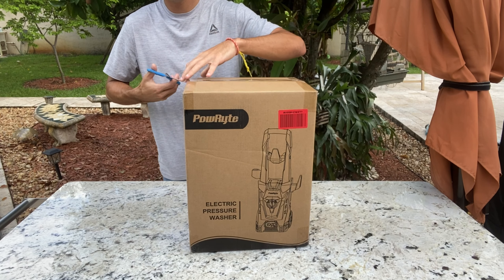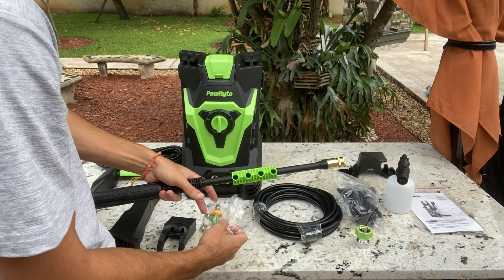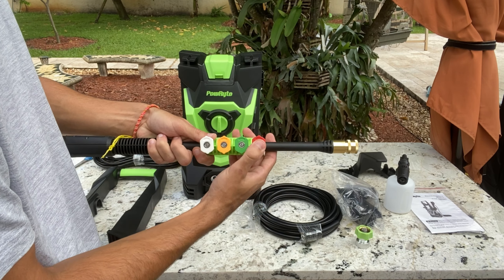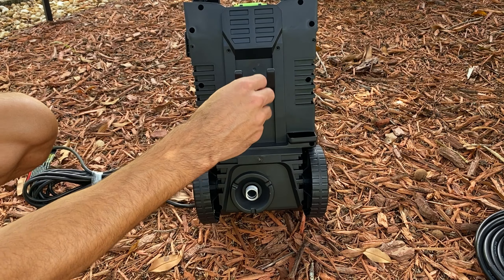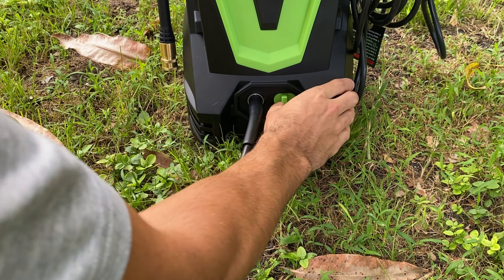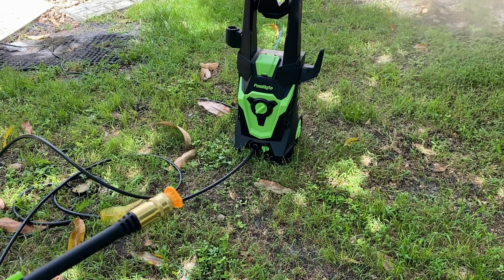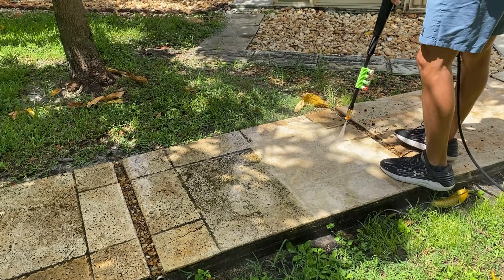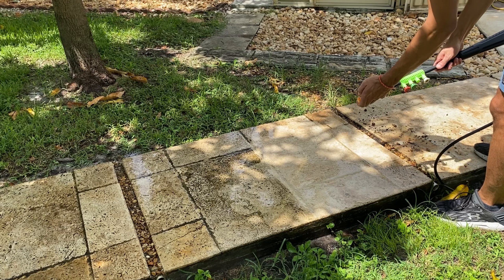Effortless Cleaning with PowRyte Power Washer | In-Depth Review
Welcome to my comprehensive review of the PowRyte Electric Pressure Washer! If you're looking for a powerful, versatile, and easy-to-use pressure washer, this video is for you.

This review covers everything about the PowRyte Electric Pressure Washer.